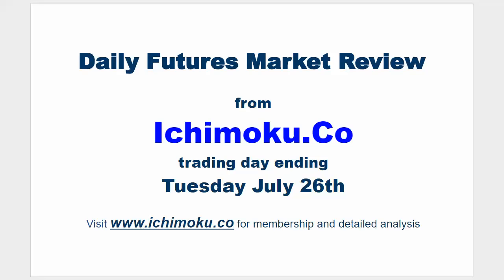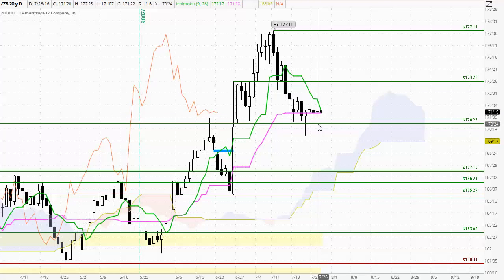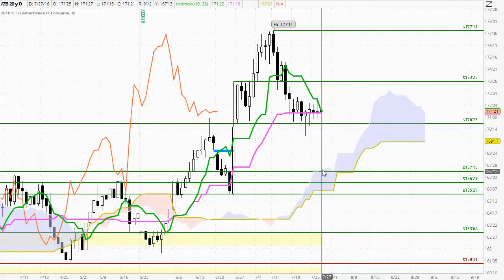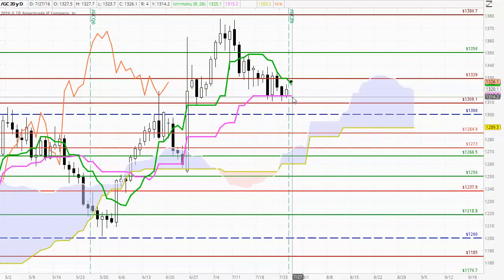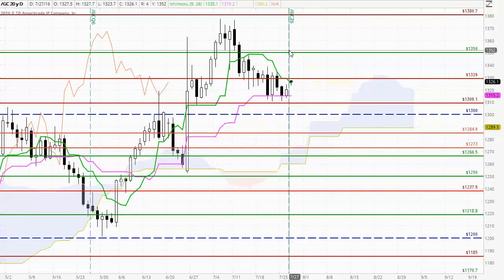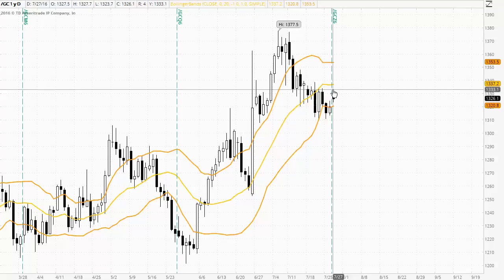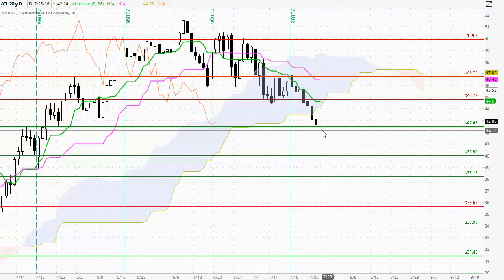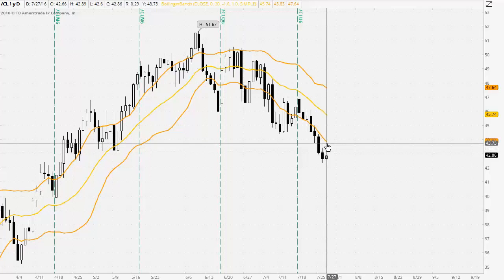FREE FX Market Review Ichimoku, Candlestick and Fibonacci analysis for July 26th 2016